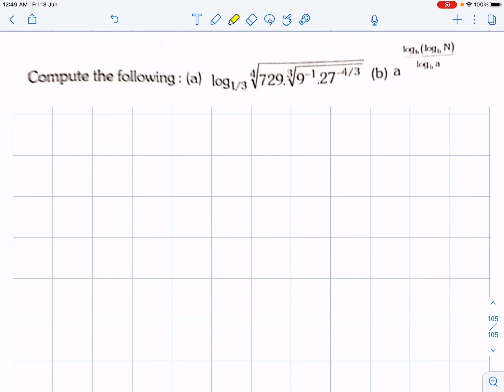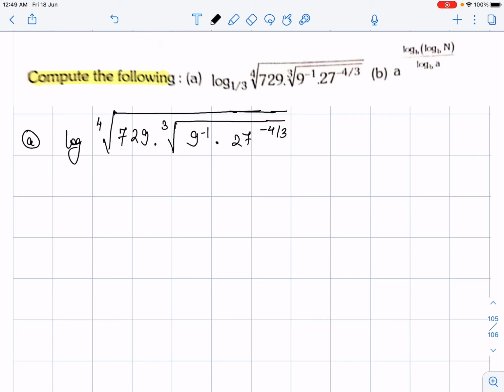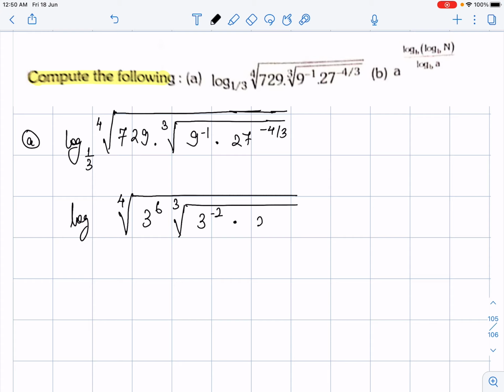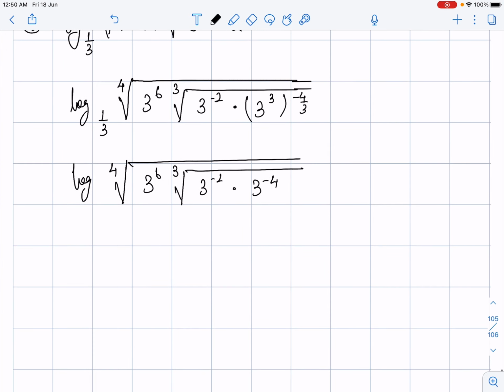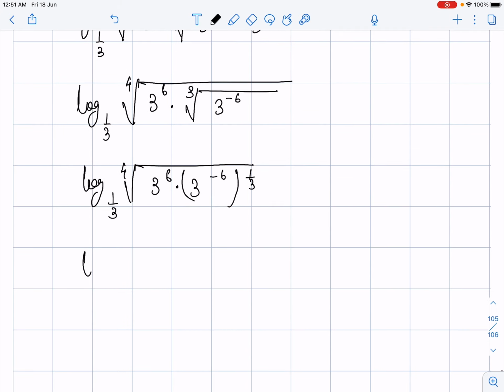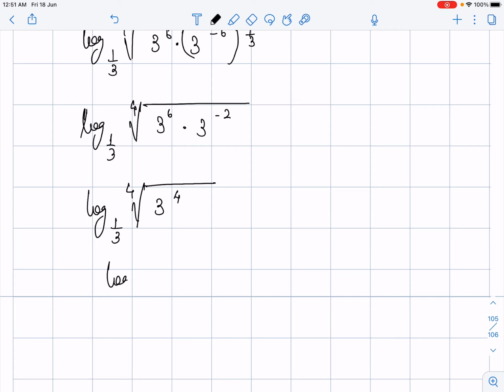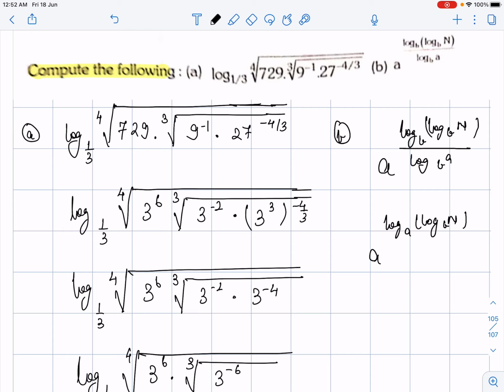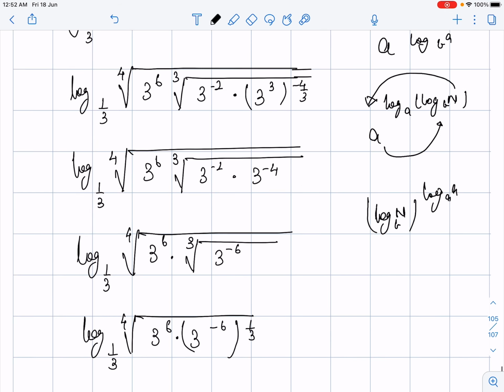IIT JEE Maths : Fundamentals of Mathematics Question 65